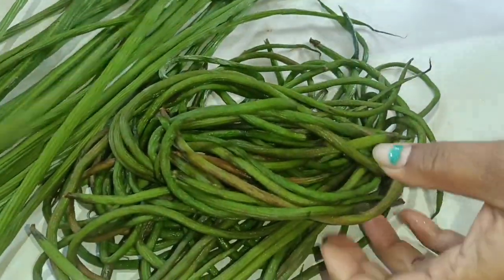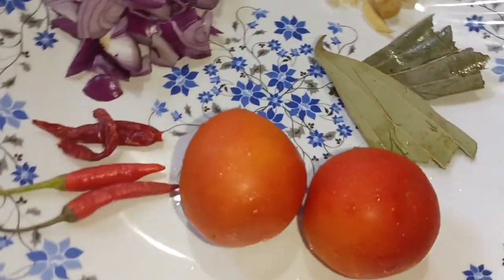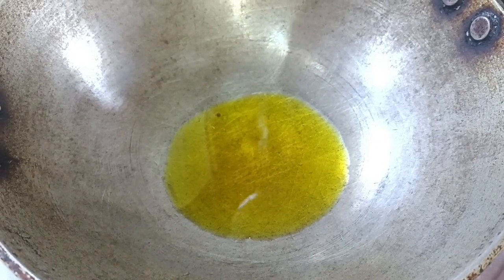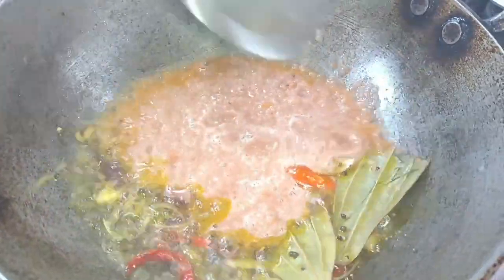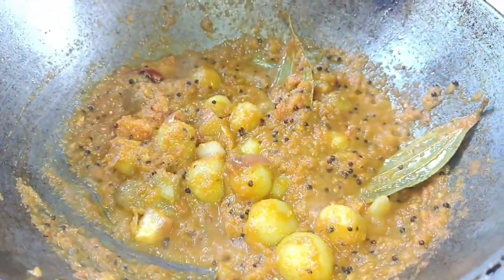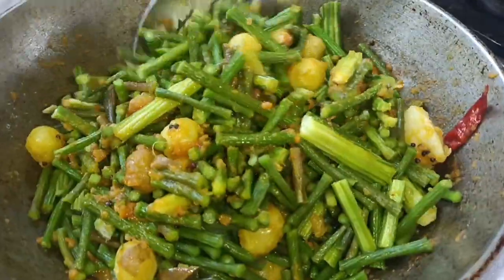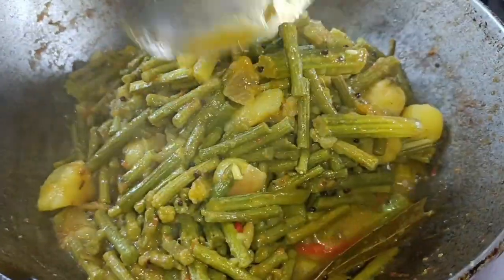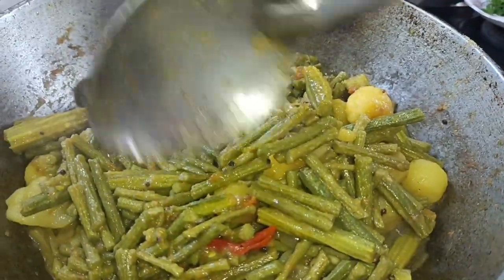Drumstick recipe in unique style very tasty & healthy process 😋 must try this